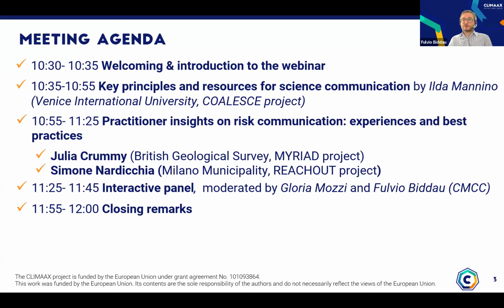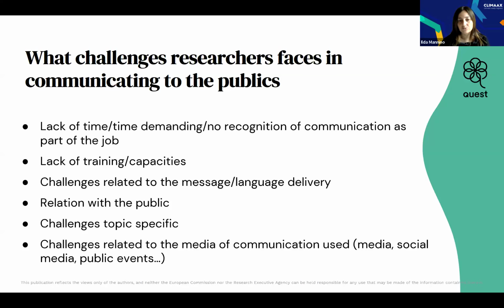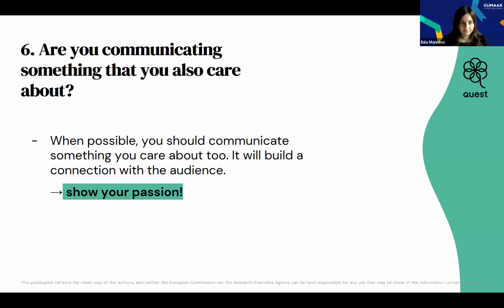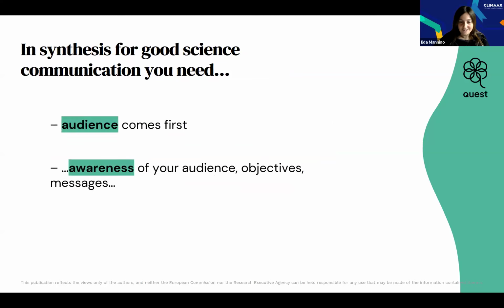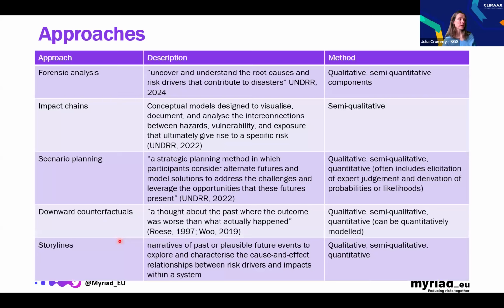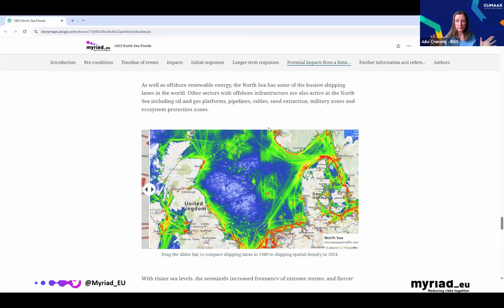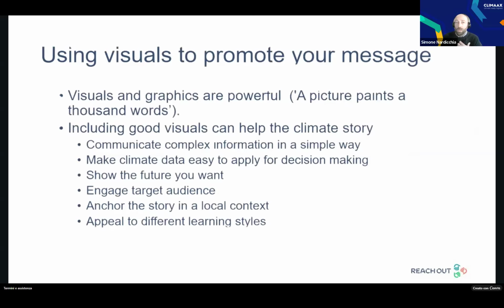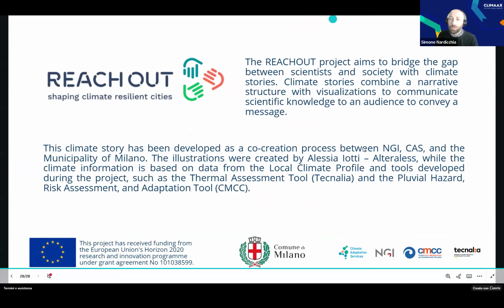CLIMAAX | CoP | Effective Communication of Risk in Climate Adaptation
Effective climate risk communication is crucial for raising awareness and informing decision-making, but how can we translate complex risk data into actionable insights?

This interactive session explored key principles and resources of science communication and best practices from science and policy practitioners.

Participants had the chance to engage with practitioners to discuss challenges in risk communication, lessons learned from practical applications, and effective approaches to transform complex scientific knowledge into actionable knowledge.